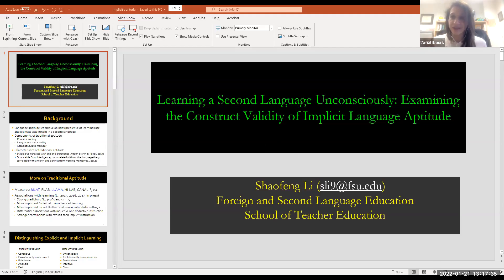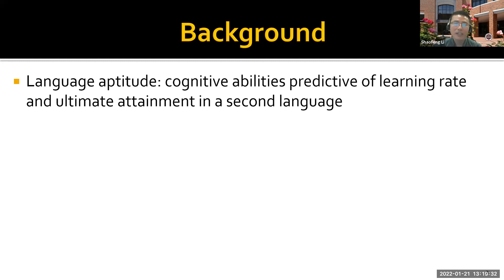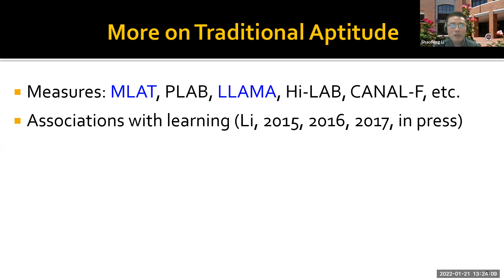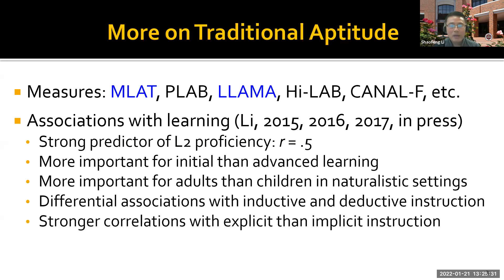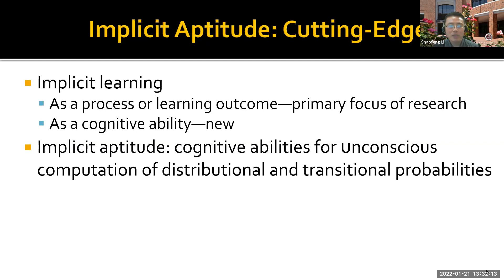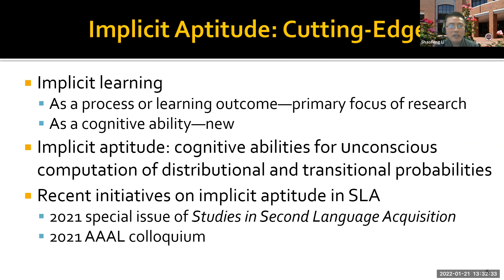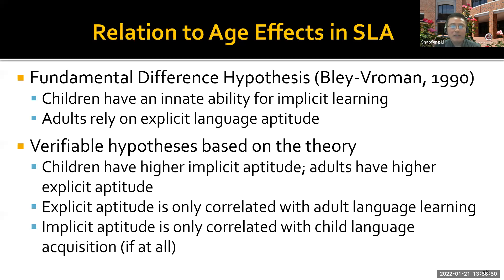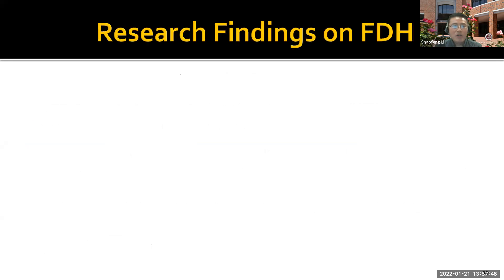FSU School of Teacher Education Colloquium Series - Dr. Shaofeng Li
"Learning a Second Language Unconsciously: Examining the Construct Validity of Implicit Language Aptitude" featuring Dr. Shaofeng Li

This talk examines the validity of a recently emerged construct that is essential for an accurate understanding of the mechanism of second language acquisition (SLA)—implicit language aptitude. Implicit language aptitude refers to a cluster of cognitive abilities that enable learners to conduct unconscious computation of the distributional and transitional probabilities of linguistic input. The talk will start with a discussion of the role of implicit aptitude in current SLA theories, followed by a synthesis of psychological research on the nature, components, and measurement of the construct. The talk will proceed to examine the empirical evidence contributed by SLA research on three types of validity: divergent, convergent, and predictive validity, which refer to whether implicit aptitude is different from variables in the explicit paradigm, whether it is associated with variables in the implicit paradigm, and whether it is predictive of learning outcomes, respectively. The talk will conclude by making recommendations on how to move the field forward and how to address concerns that arose from the research.

Dr. Shaofeng Li is an Associate Professor of Foreign and Second Language Education at Florida State University, where he teaches courses on second language acquisition, individual differences in language learning, and task-based teaching. He holds a Ph.D. in Second Language Studies from Michigan State University. Before joining Florida State University, he worked as a Senior Lecturer in Applied Language Studies at the University of Auckland, New Zealand. His main research interests include language aptitude, working memory, form-focused instruction, task-based language teaching and learning, corrective feedback, and research methods. His research has primarily focused on the joint effects of learner-external and learner-internal factors on second language learning outcomes. His publications have appeared in Annual Review of Applied Linguistics, Applied Linguistics, Applied Psycholinguistics, Language Learning, Language Teaching Research, Modern Language Journal, Studies in Second Language Acquisition, System, among others. He is the editor-in-chief of Research Methods in Applied Linguistics, the first and only journal on research methods in language-related research. Dr. Li has delivered a number of keynote and plenary speeches at international conferences.